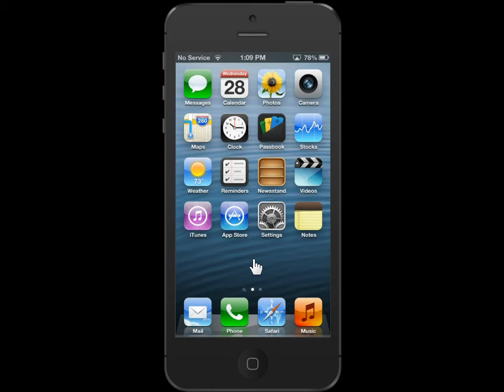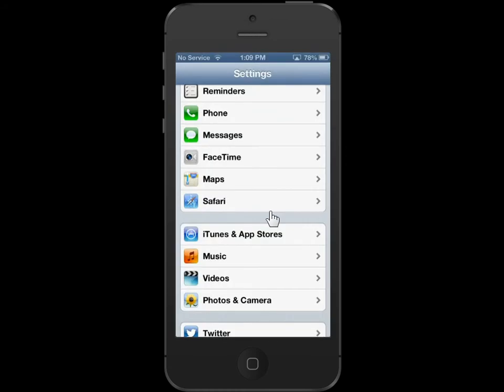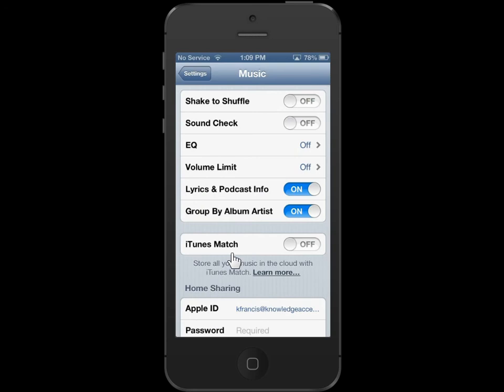Apple iPhone 5 Turn On Music Sound Check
How to Turn On Music Sound Check